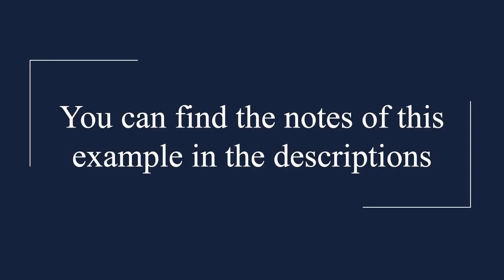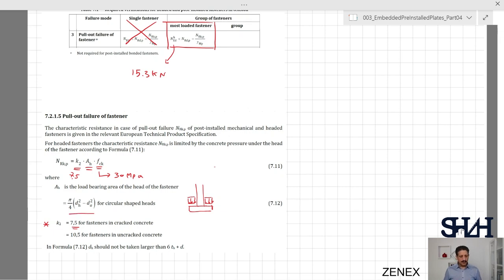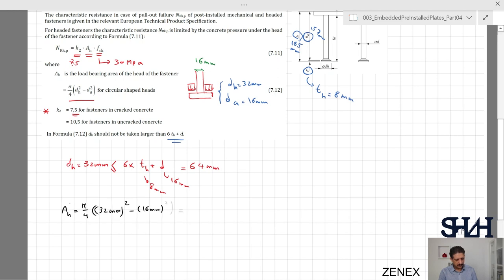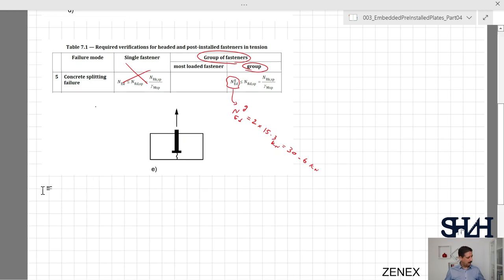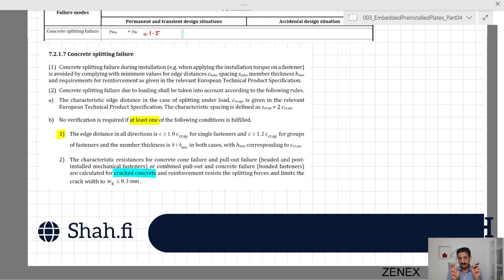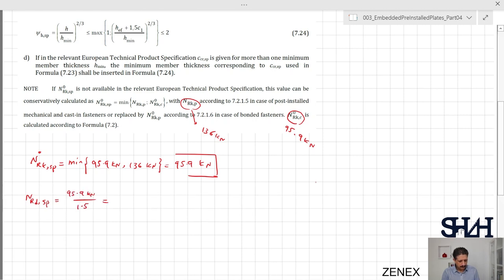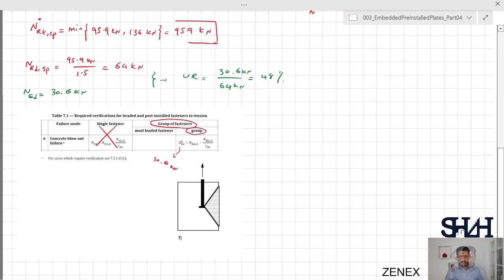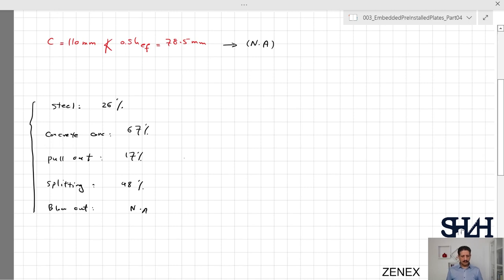004 Steel Pull-out and Concrete Splitting Failure (Part04)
In the previous videos, the first two criteria of tension in anchor bolts have been verified. According to Eurocode1992-4, verify the anchor bolts for the following criteria:
a) Pull-Out failure
b) Concrete splitting failure

The wall thickness is 400mm made of C30/37 concrete class. The loads applied to the plate are given in design format (Ed), as shown in the figure. Dimensions are provided in mm.